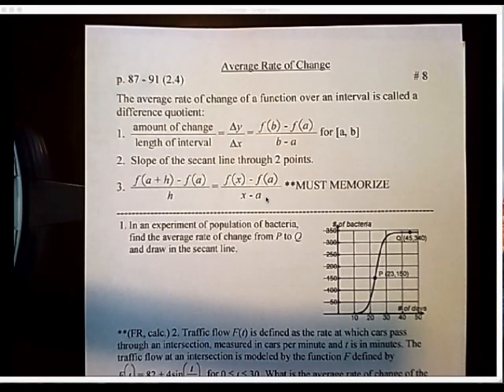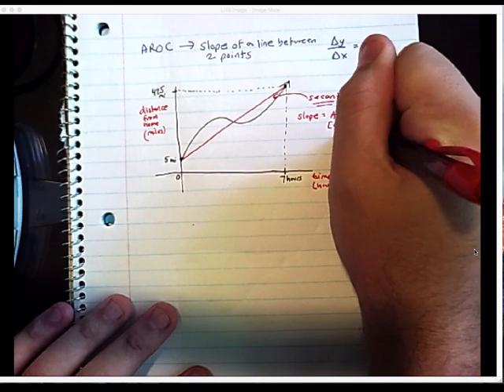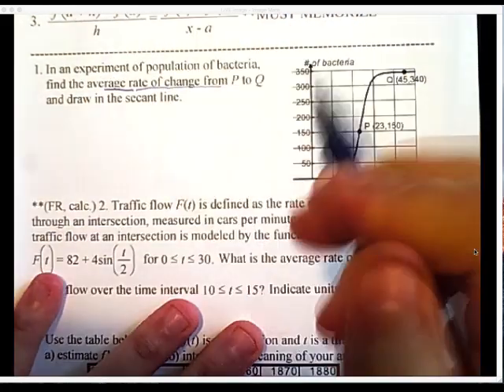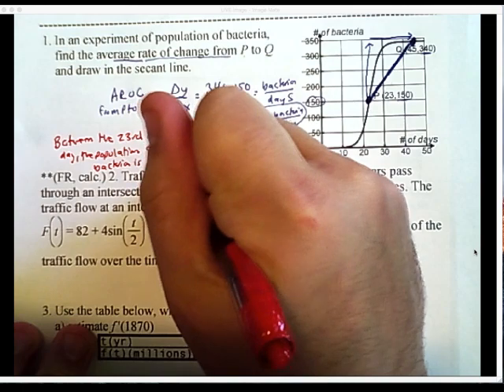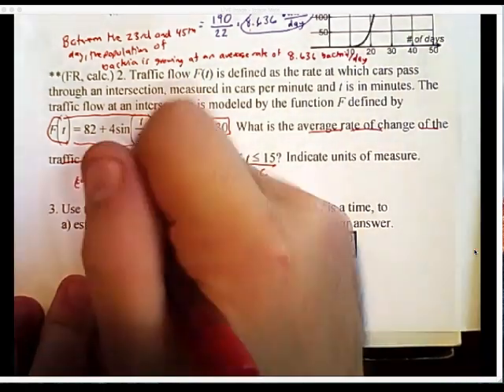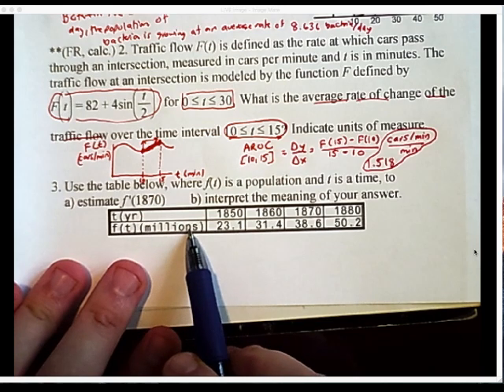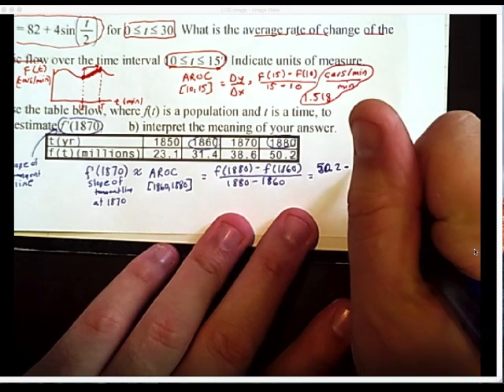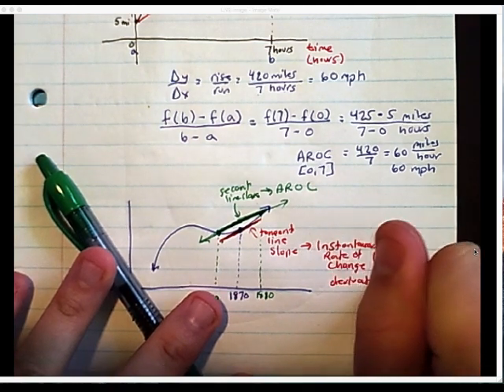AP Calculus: Lesson 8-Average Rate of Change (AROC)